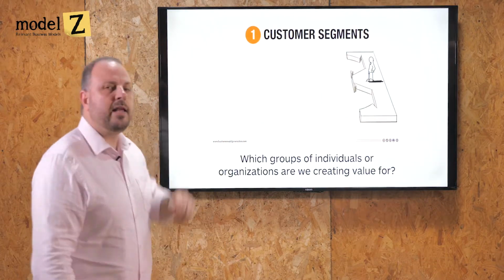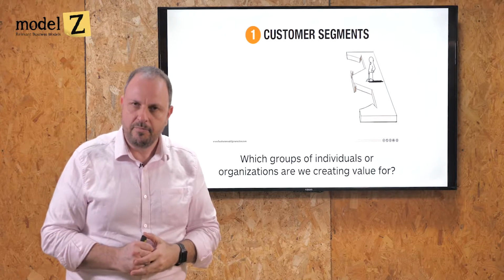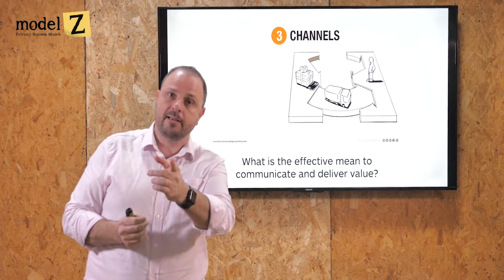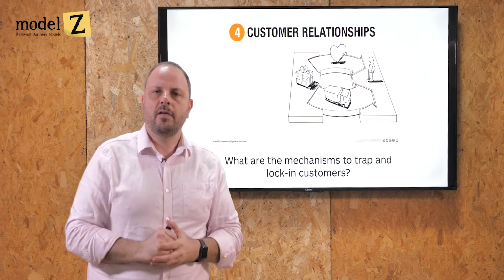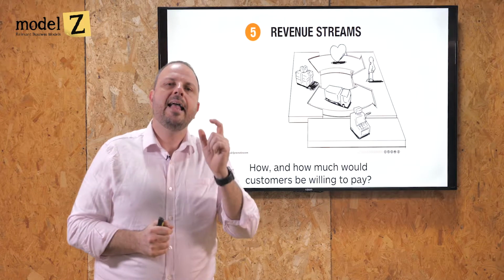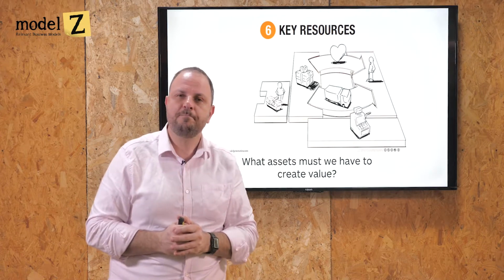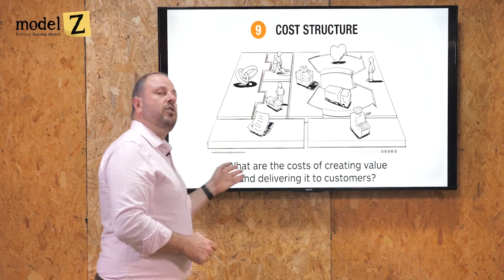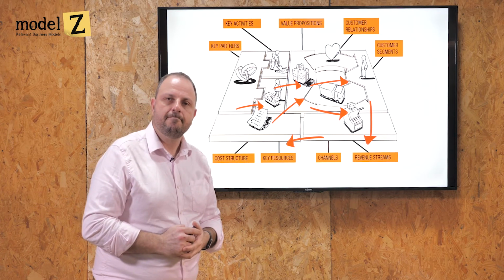11. The business model Canvas